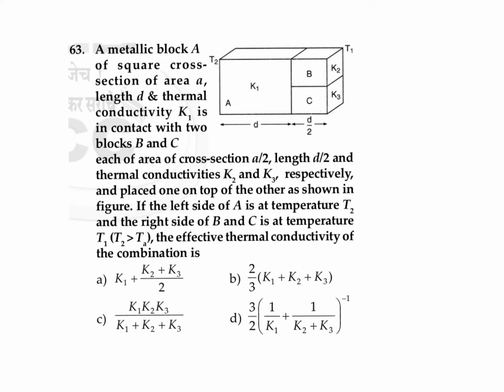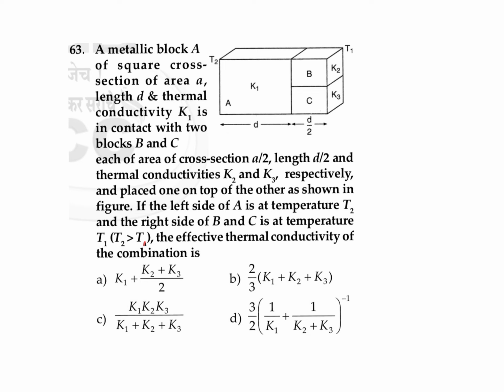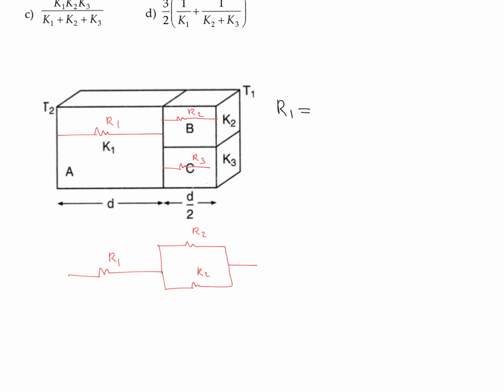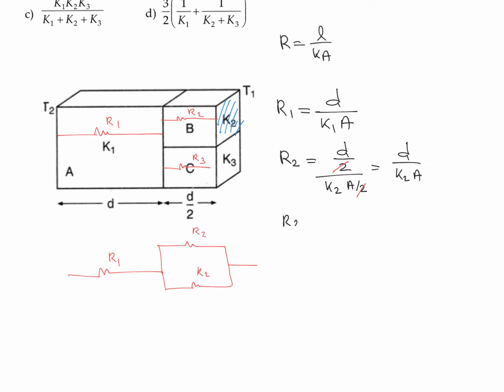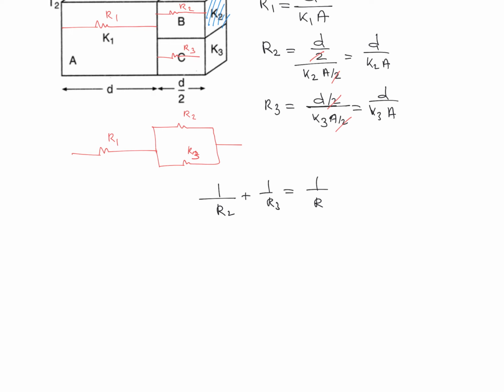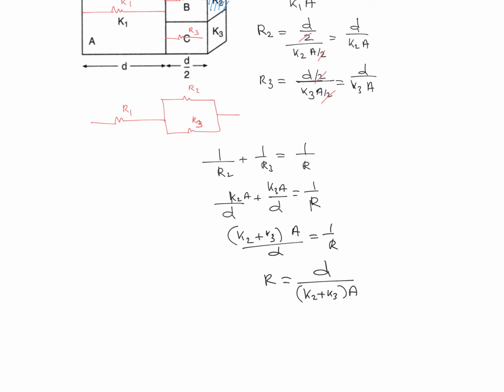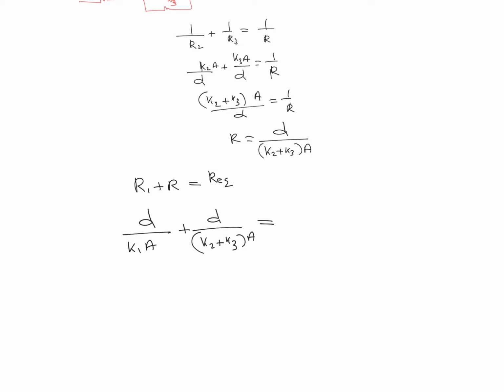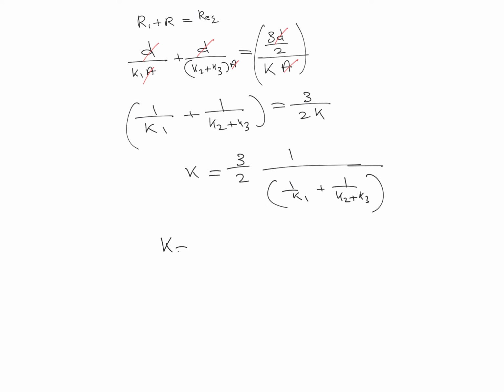RCC ASSIGNMENT THERMAL PROPERTIES OF MATTER Q-63